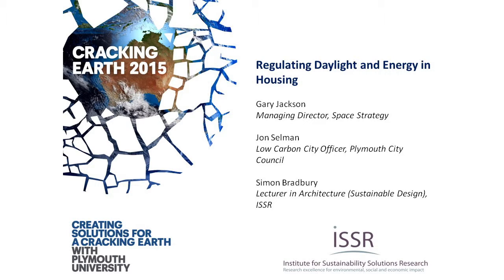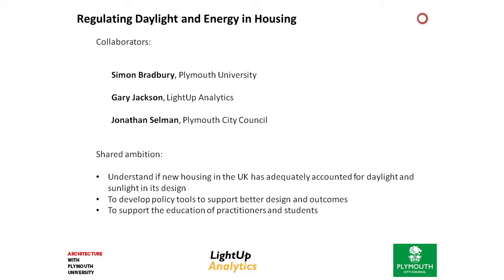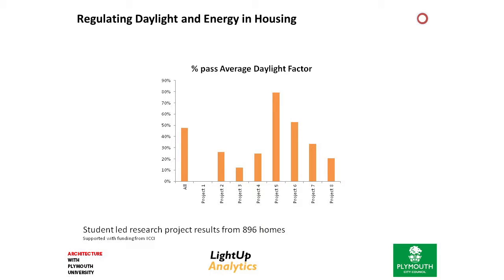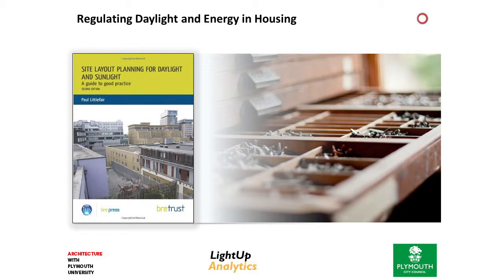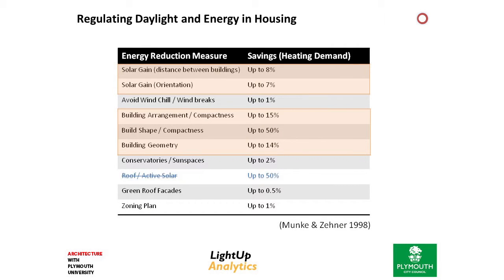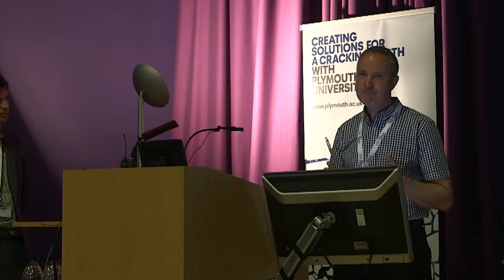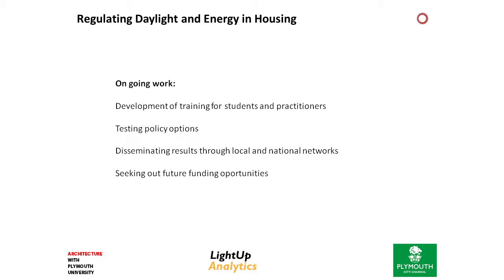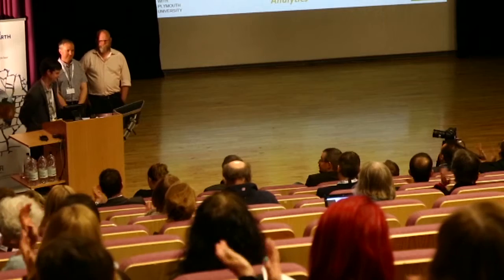Regulating Daylight and Energy in Housing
Gary Jackson (Managing Partner, Space Strategy), Jon Selman (Low Carbon City Officer, Plymouth City Council) and Simon Bradbury (Lecturer in Architecture (Sustainable Design) Plymouth University).